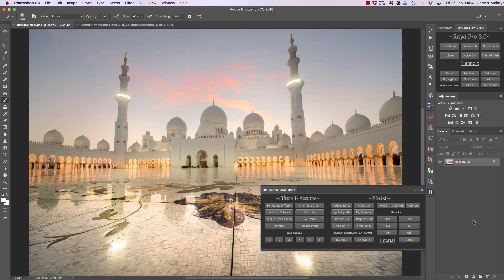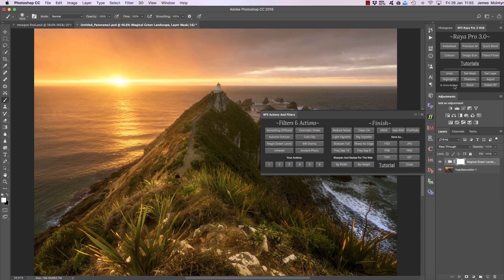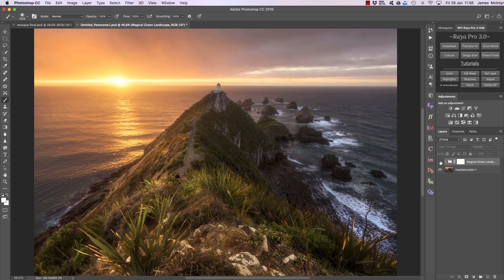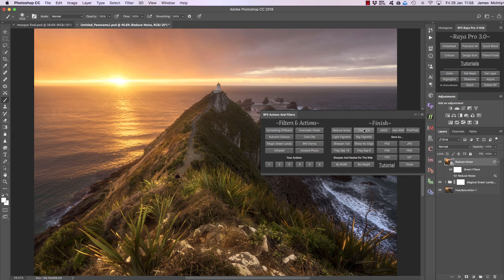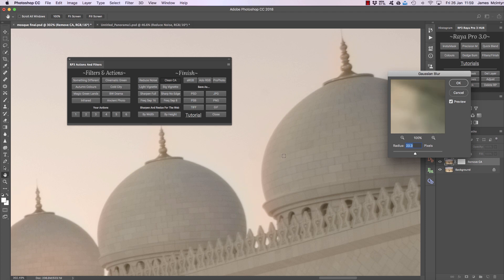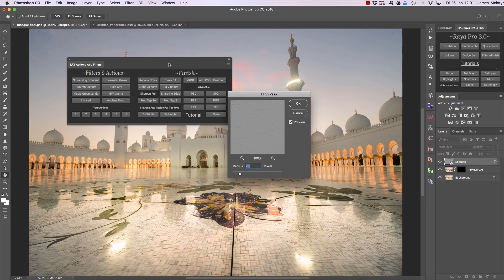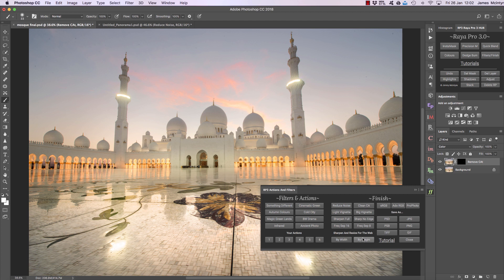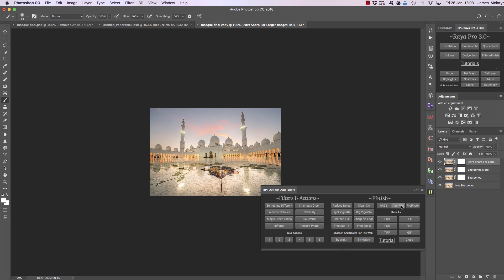Raya Pro 3.0 Tutorial - Finish and Filters